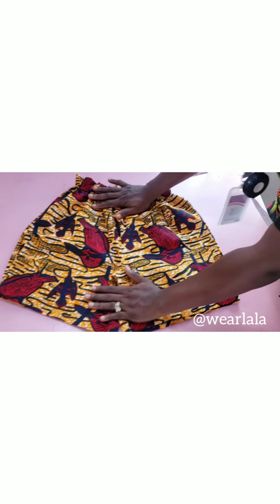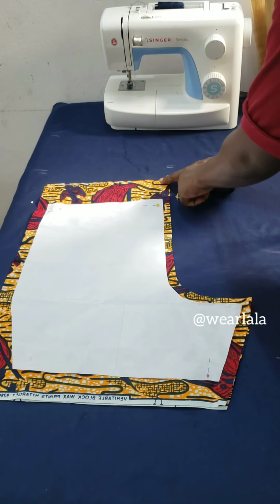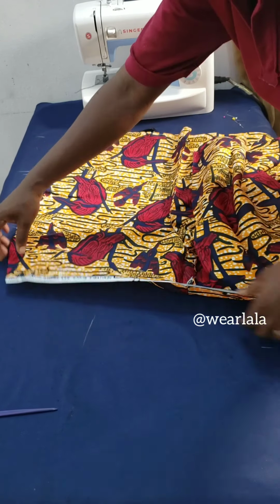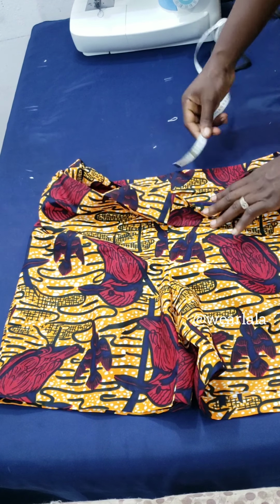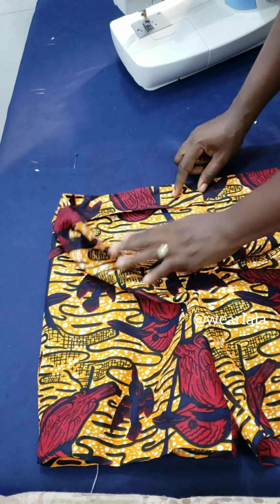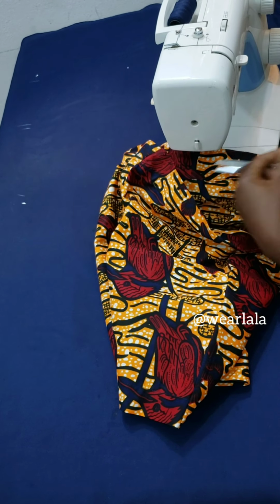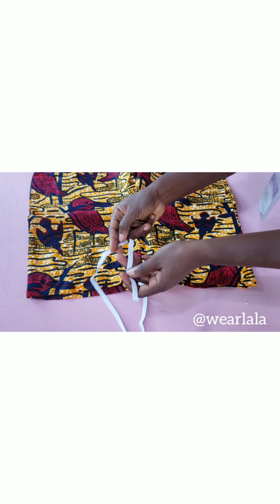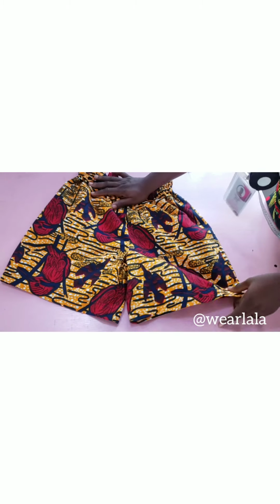Ankara shorts : With elastic waist /paper bag waist.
Easy DIY tutorial on how to make a an Ankara shorts with elastic or paperbag waist.

How to cut an Ankara shorts